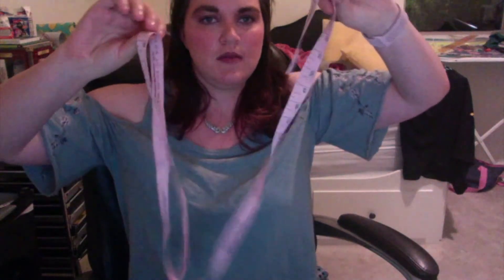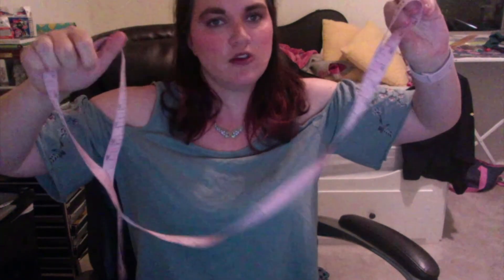Choir Week 2